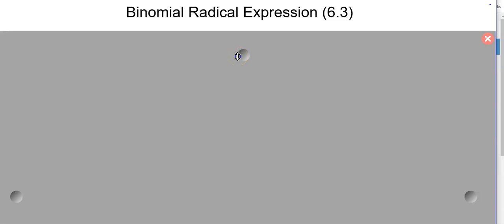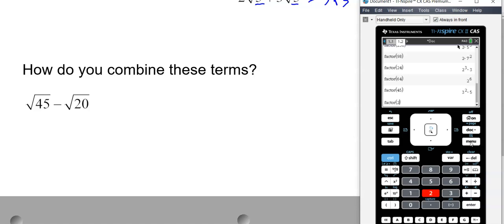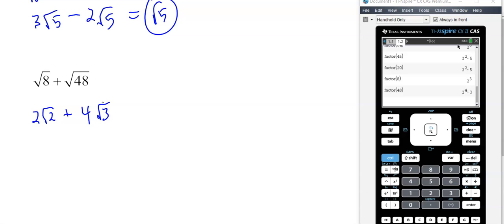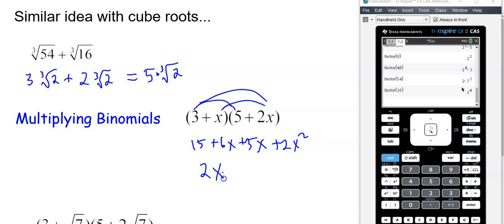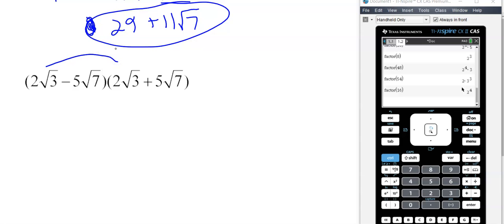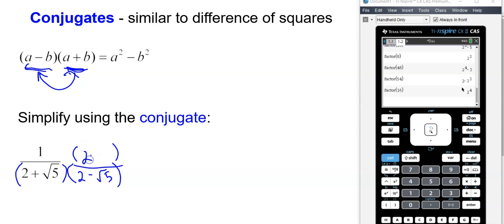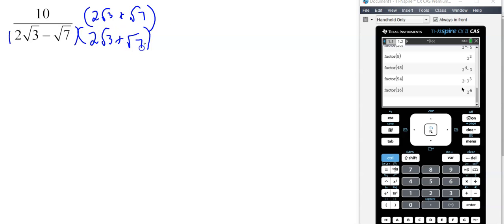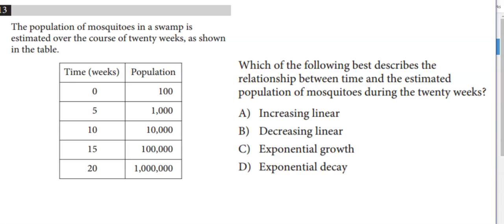6 3 Binomial Radical Expressions